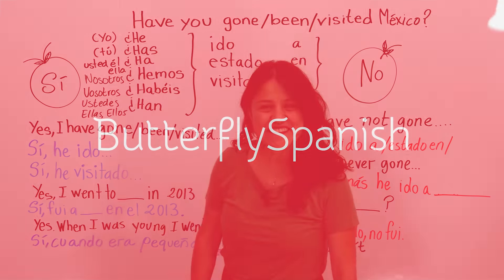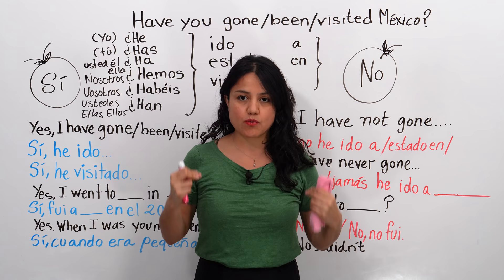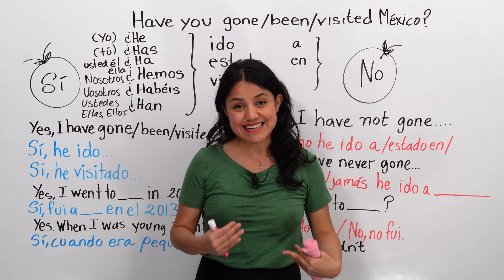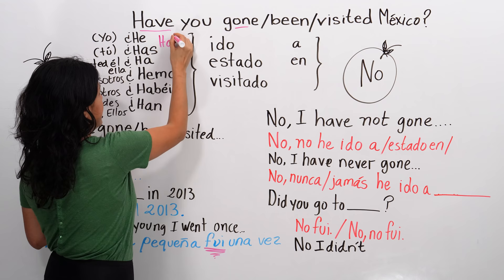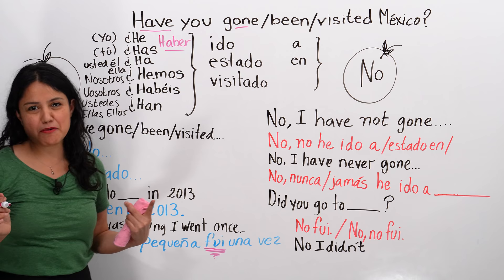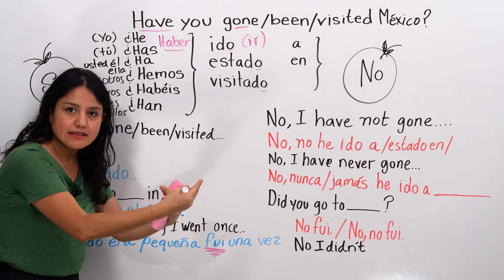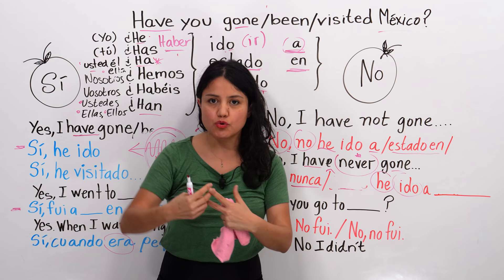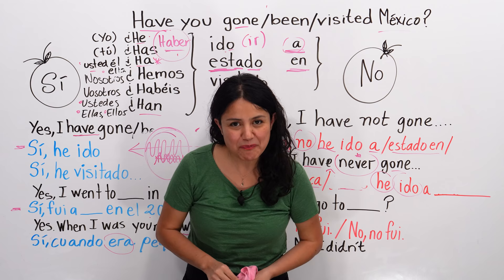Learn to ask and answer questions using the verb "haber" in Spanish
Learn to ask and answer Spanish questions using the present tense of “haber” and the past participle of any Spanish verb. The formula, “haber + participio” will help you to ask questions regarding something a person has or has not done in the past. For instance, the grammatical Spanish structure I am going to teach in this video comes in handy when you want to ask if someone  has visited, gone to, or been in a place. You might think this is easy and that you already know it. But not so fast! Many people make a mistake when they are asking for this information in Spanish. For example, instead of saying “Sí, sí he ido a México" - "Yes I have been in Mexico", they say “Estoy en México", or "Voy en México" or "Sí fui a México". So, instead of using a very simple grammatical structure that would convey the fact that yes, I have been been in México some time or many times in the past, some Spanish learners mix other incorrect tenses. So, with this lesson you will be able to review a way to ask and answer questions in Spanish in a correct and simple more idiomatic way.

Please consider making a donation if you like my videos, and feel you are learning and want to cooperate.

Muchas gracias :)

But before you watch, you need to encourage yourself and need the magic words.
Say:
I will learn Spanish, voy a aprender español.
I will learn Spanish with Ana, voy a aprender español con Ana.
Ana will hold my hand and take me to México and teach me to speak to people, and not be afraid of speaking the language of love, Spanish. Not French! French whatever… just to show off.